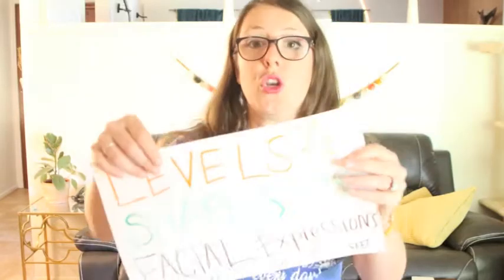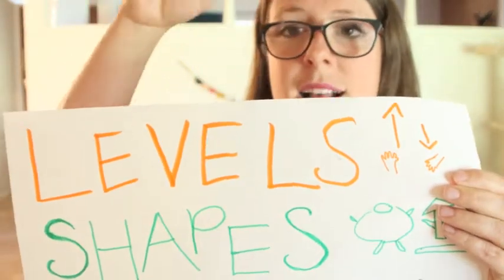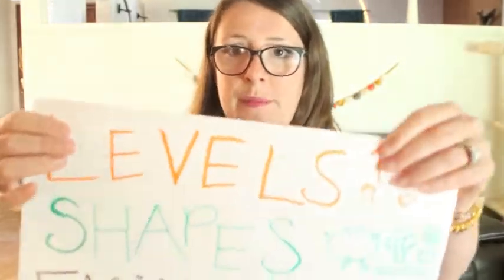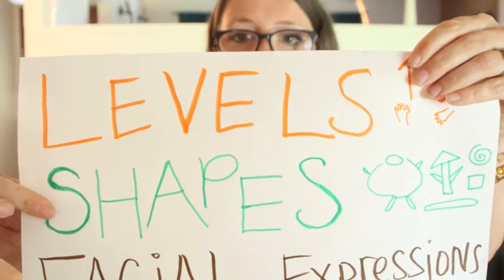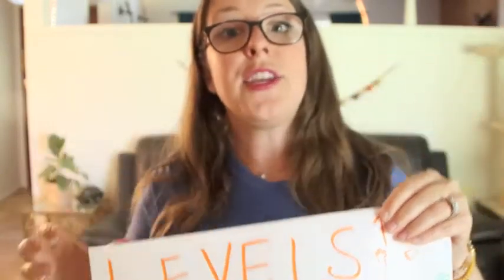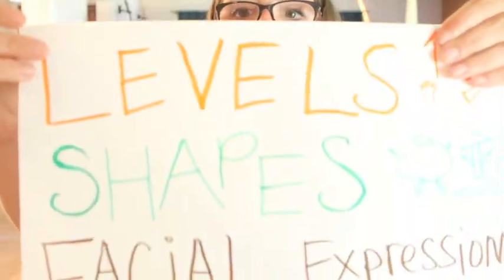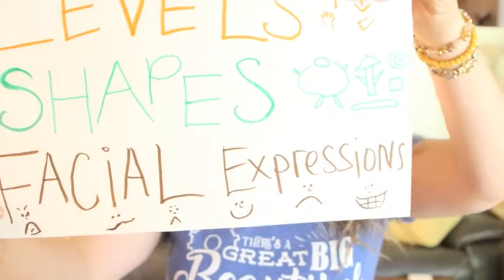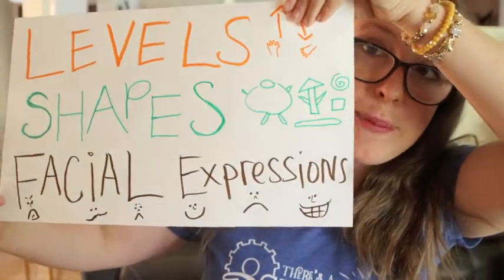Fairytale Kingdom Characters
Watch this video to practice creating different types of fairytale characters with Miss Kelsey. Miss Kelsey teaching our acting classes at the studio and now online.